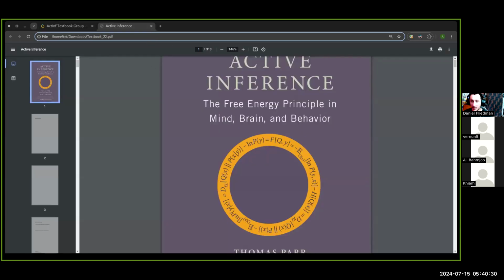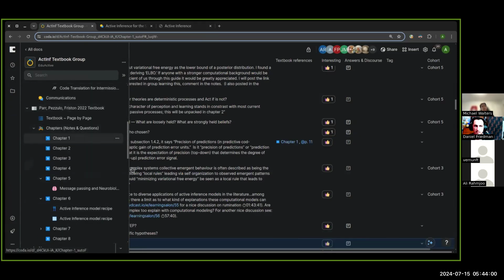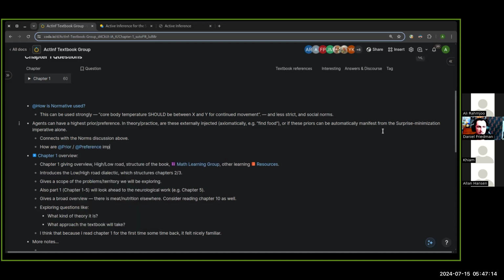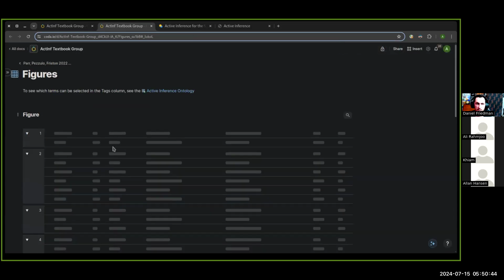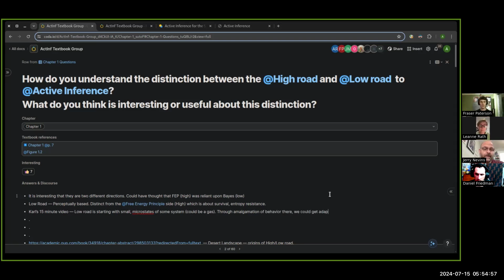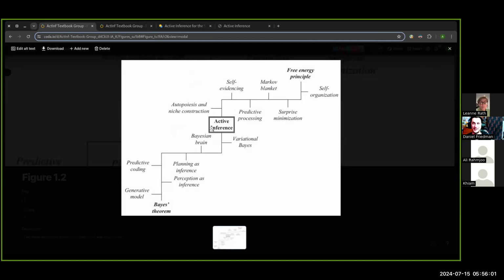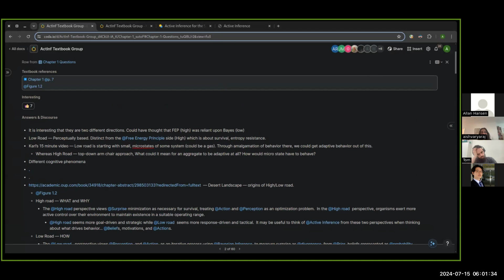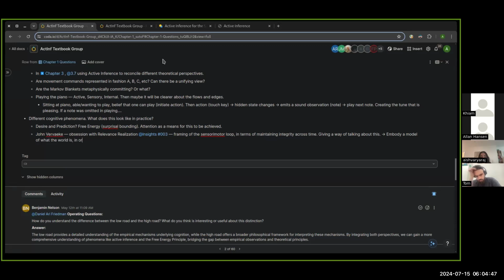ActInf Textbook Group ~ Cohort 7 ~ Session 1 (Chapter 1, Part 1) ~ 7/15/2024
More information on the Parr et al. 2022 textbook group at the Institute